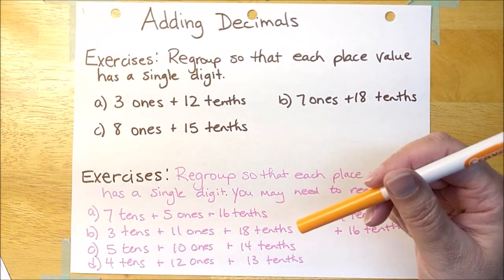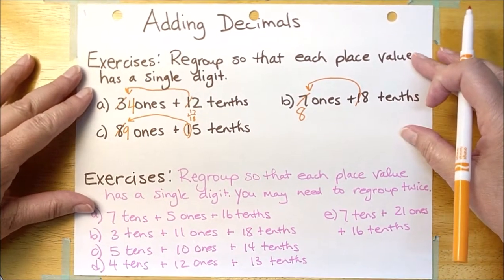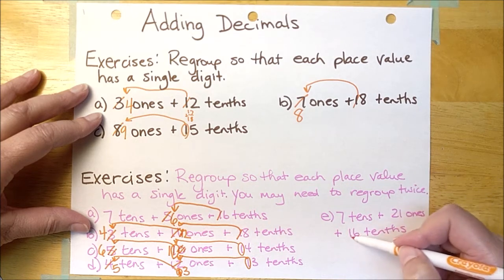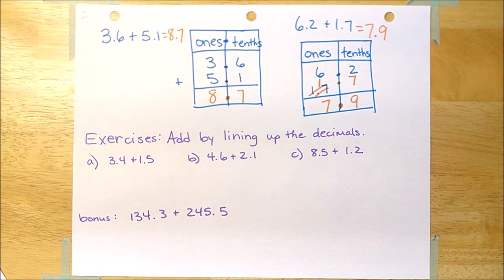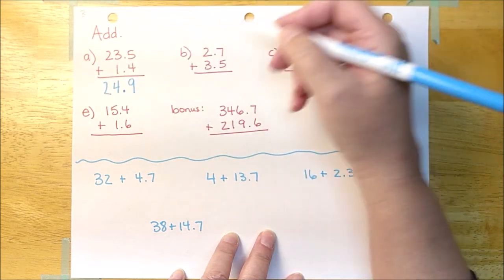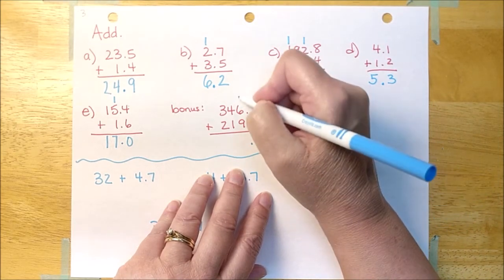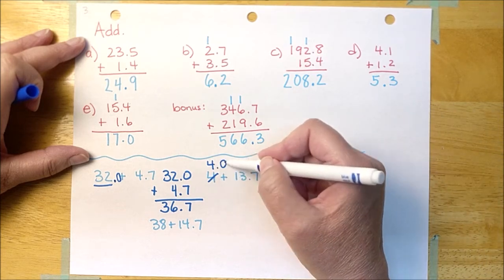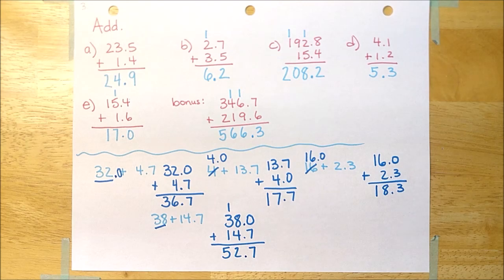Adding Decimals 1